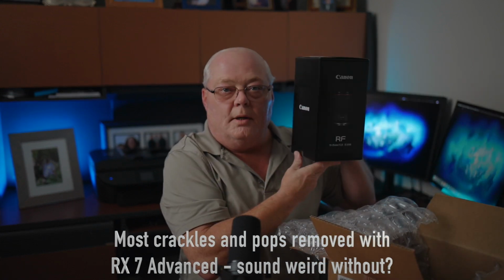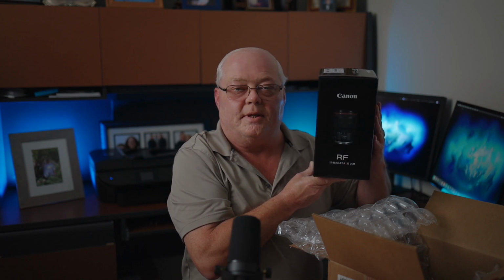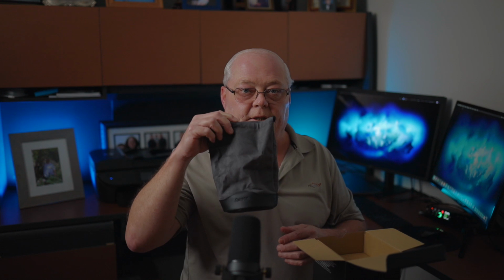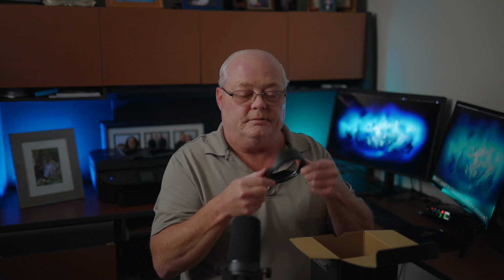Canon RF 15-35mm Lens 💙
This video is about trying out the EOS R with the newly released RF 15-35mm F2.8 L USM lens for the first time.

Gear Used (I do NOT receive any financial incentives by listing the products I use in these videos):

🔷 RF 15-35mm F2.8 L